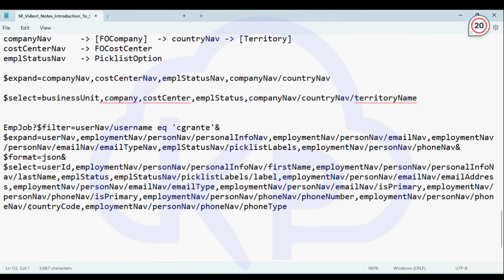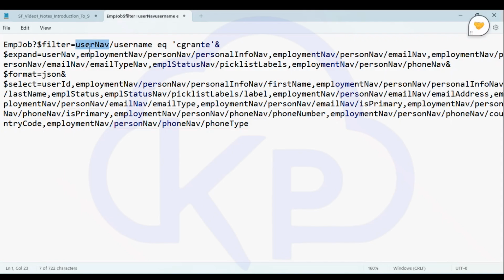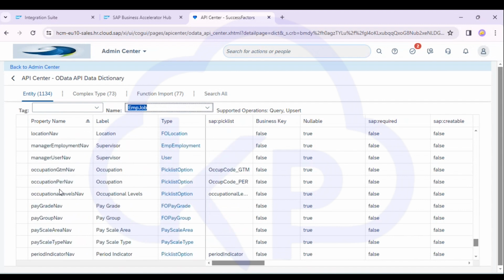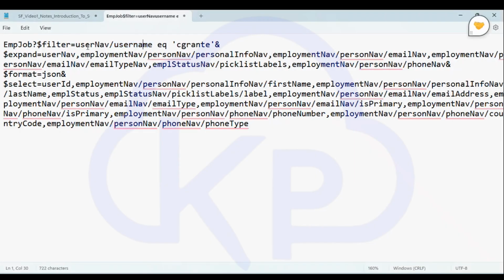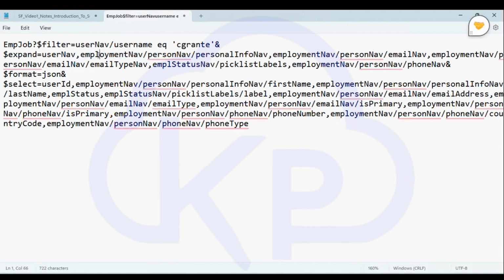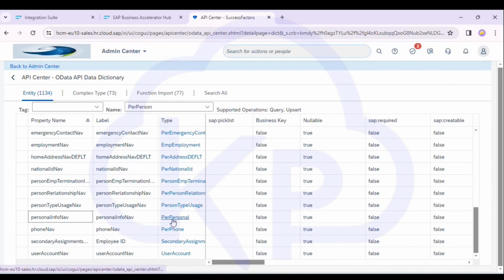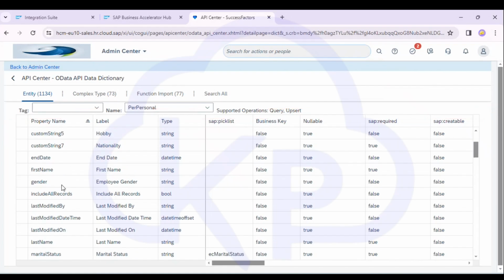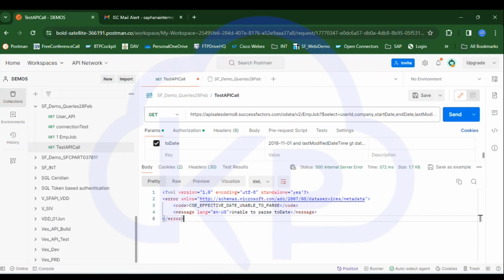ODataQuery And Navigation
The video tutorial explains OData queries in SuccessFactors, focusing on creating, filtering, and expanding queries for data retrieval. It also explored navigation techniques to enhance user experience and efficiency.